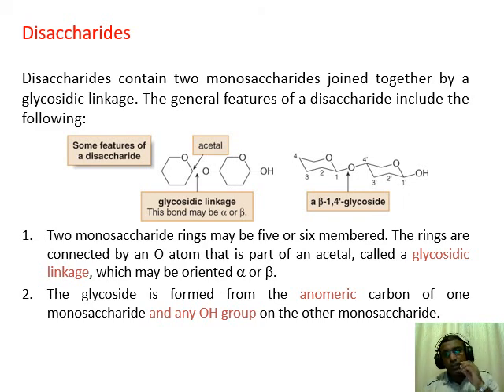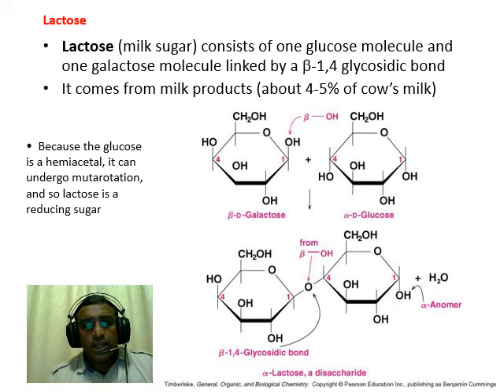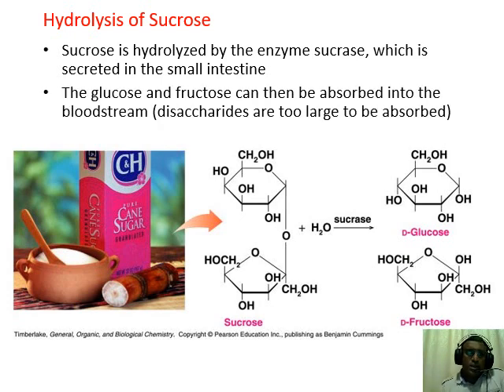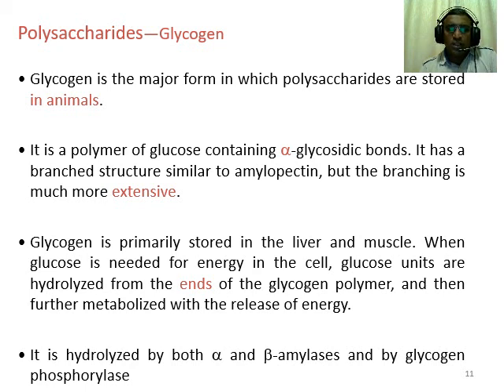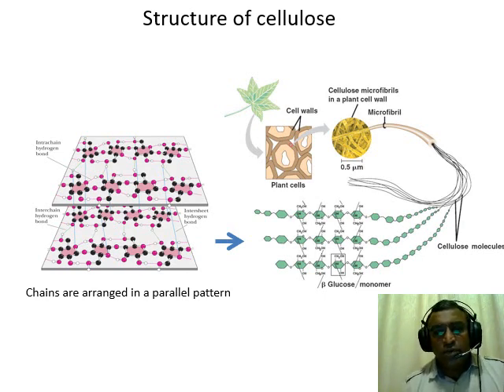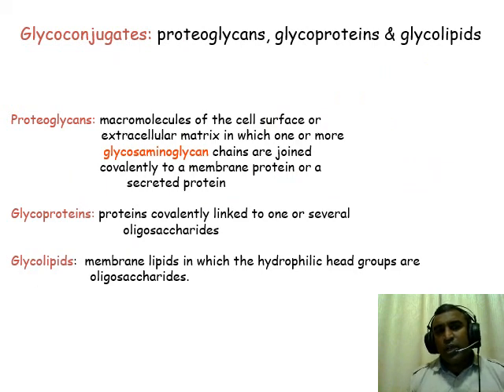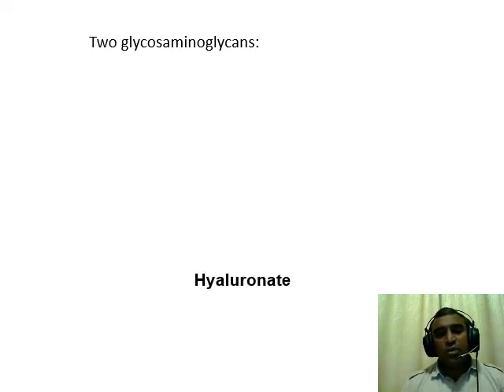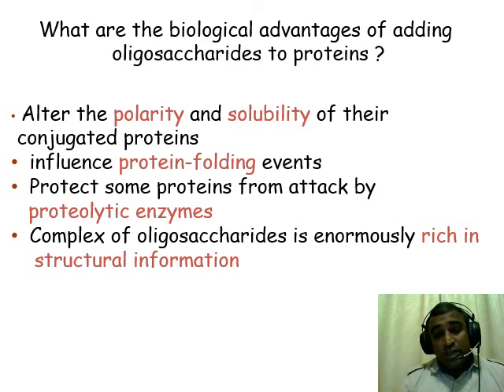Carbohydrates_part 2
Given lecture delivered to first year students of Universiti Malaysia Pahang taking the course of biochemistry (BSB1113)